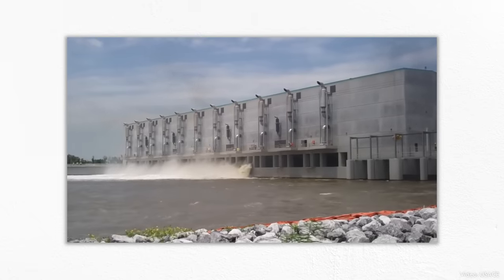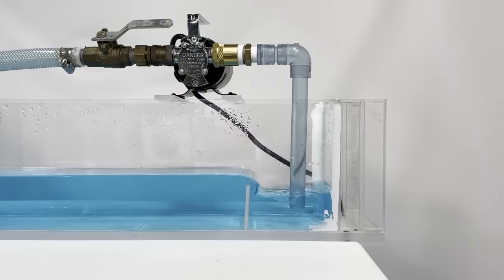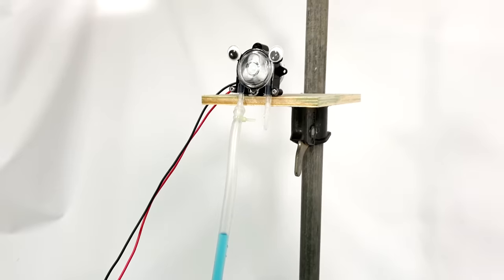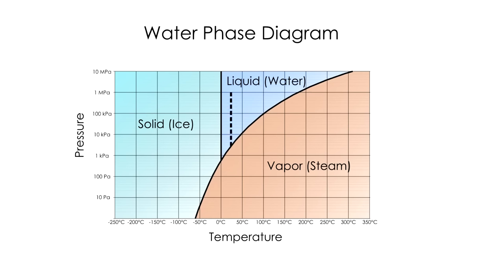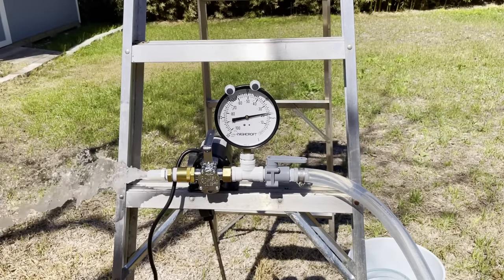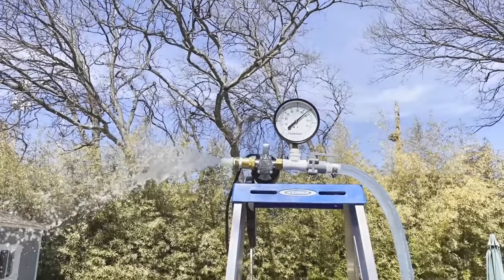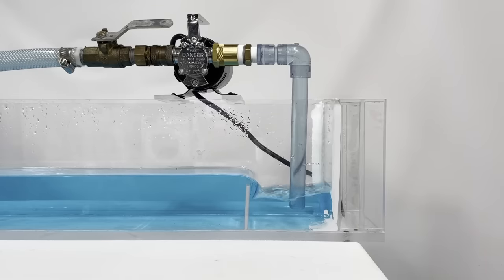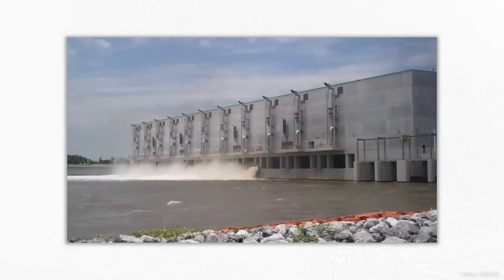The Fluid Effects That Kill Pumps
Three hydraulic effects that ruin a pump.

We collectively move incredible volumes of fresh water, drainage, and wastewater into, out of, and around our cities every day. And, we mostly do it using pumps. I love pumps. But, even though they are critical for the safety, health, and well-being of huge populations of people, there are a lot of things that can go wrong if not properly designed and operated.

Practical Engineering is a YouTube channel about infrastructure and the human-made world around us. Hosted, written, and produced by Grady Hillhouse. If you enjoyed the video, hit that ‘like’ button, give us a comment, or watch another of our videos!